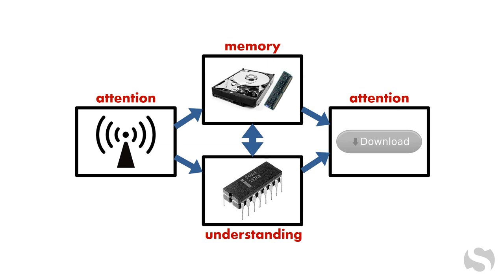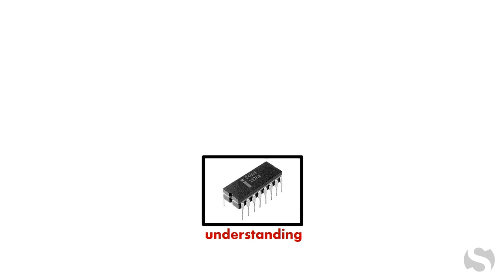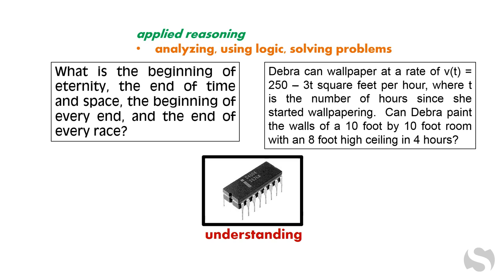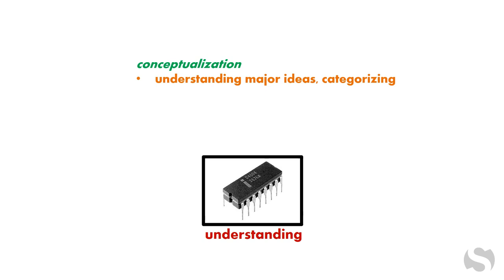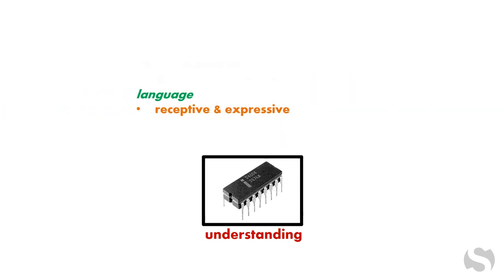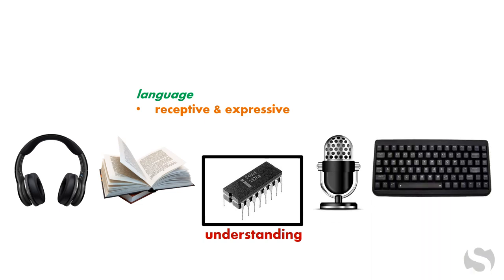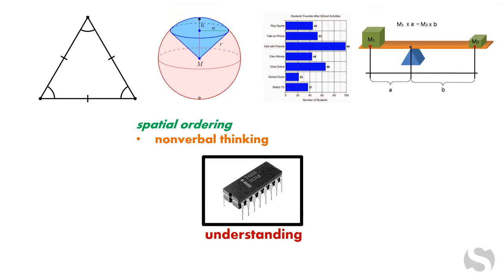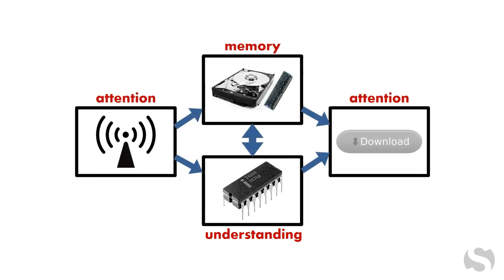understanding as microprocessor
The mind's understanding abilities are like a computer's microprocessor, or CPU